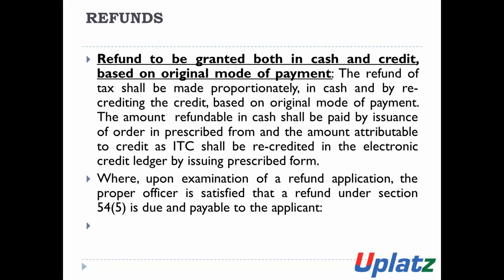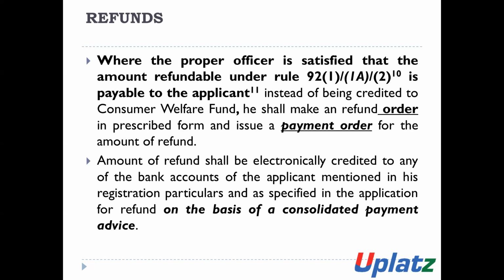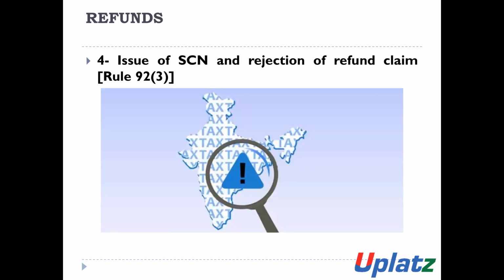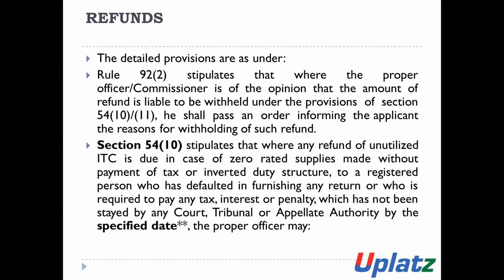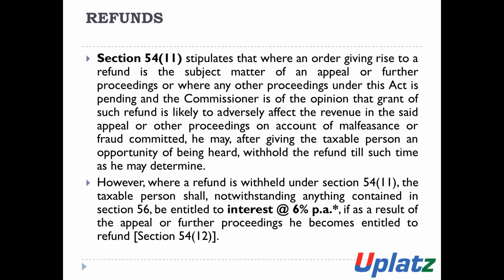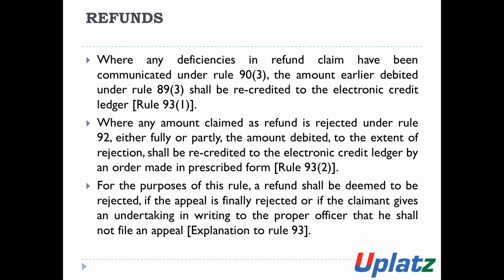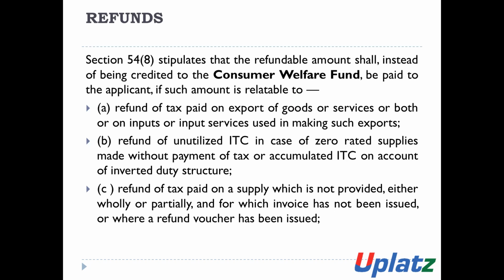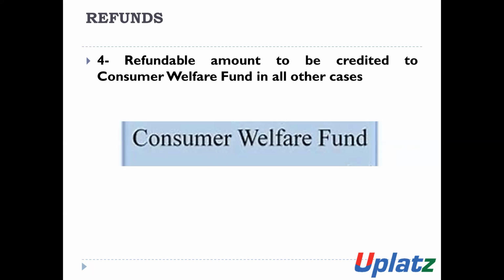Refunds in GST - part 3 | Goods and Services Tax in India | Become a GST Consultant | Uplatz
| In this video Refund in GST -3, we detail the essential aspects of Refunds in GST, focusing on the process and timelines for refund disbursement.

Refunds in GST must be revalidated if they are not dispersed within the same financial year in which the payment order was issued. The central government processes refunds based on consolidated payment advice. When the proper officer is satisfied that a refund is not payable, the amount is credited to the Consumer Welfare Account rather than the applicant’s account. We explain these steps and the conditions under which refunds are handled, emphasizing the role of the proper officer in ensuring compliance with these rules.

We also cover the critical timelines associated with Refunds in GST-3, particularly the 60-day period within which refund orders must be issued from the date of receipt of the application. This period is counted from the date mentioned in the acknowledgment received for the refund claim. Additionally, we address the procedure for issuing a show cause notice and the potential rejection of refund claims under Rule 92. This comprehensive guide helps clarify the refund process, ensuring that applicants understand their rights and obligations under GST.

Goods and Services Tax (GST) in India, implemented in July 2017, revolutionized the country's tax system. GST replaced a complex web of indirect taxes with a unified tax regime, streamlining processes and fostering economic growth. With its multi-tiered structure, GST categorizes goods and services into different tax slabs, ranging from 0% to 28%, ensuring a fair and standardized approach. This comprehensive tax reform aims to eliminate cascading effects, promote transparency, and enhance tax compliance. However, challenges such as compliance issues and technological adaptation persist, requiring continuous refinement. Despite initial teething problems, GST has emerged as a cornerstone of India's fiscal landscape, facilitating seamless interstate trade and bolstering the nation's journey towards a more robust and unified economic framework.